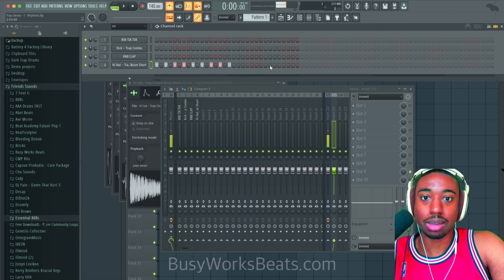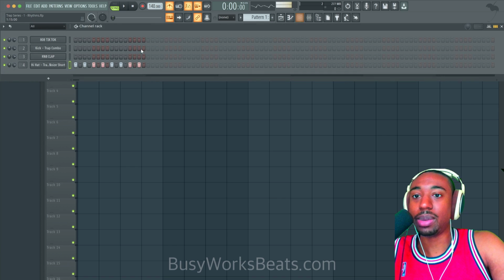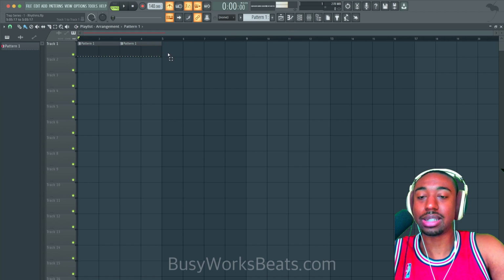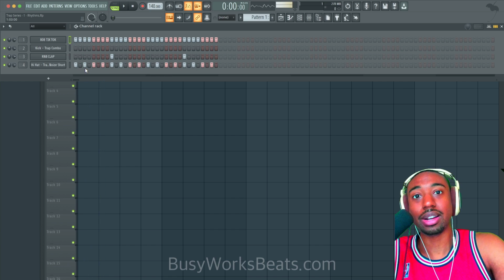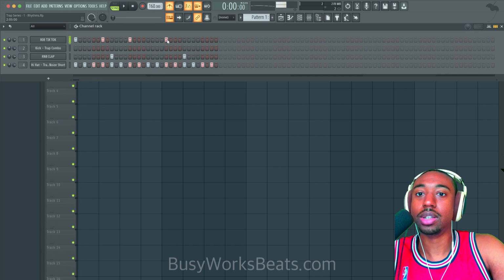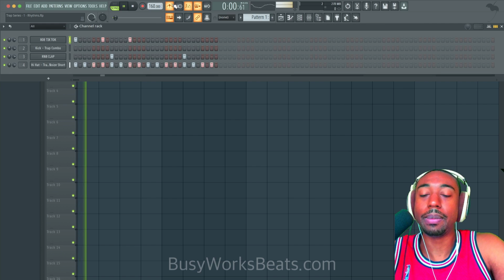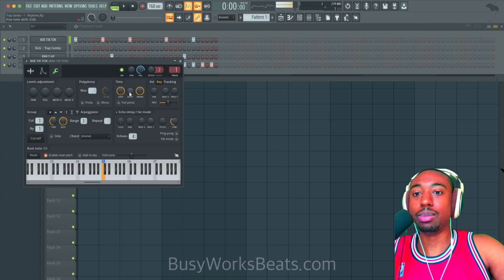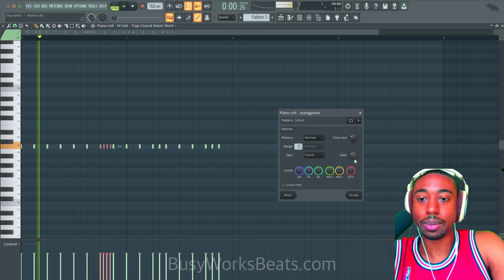Trap Beat Tutorial | Trap Rhythms Explained